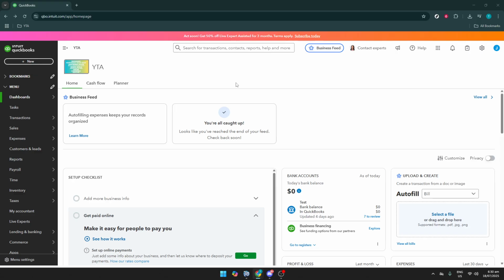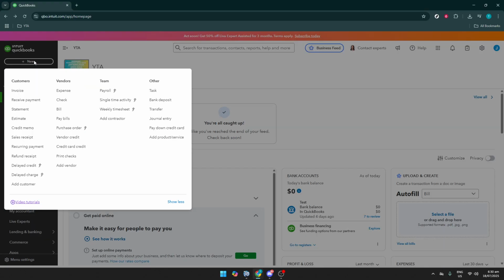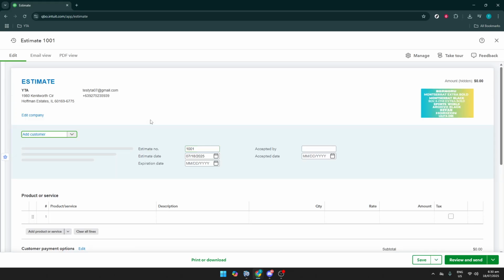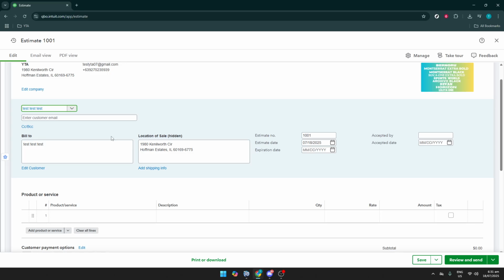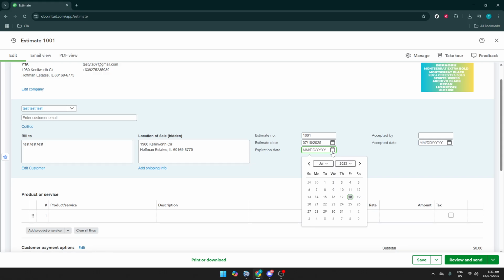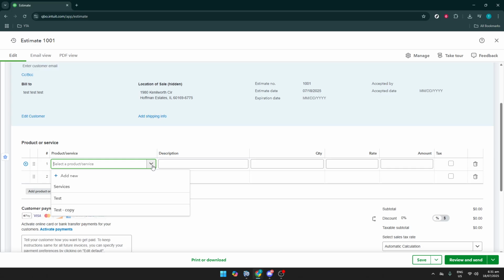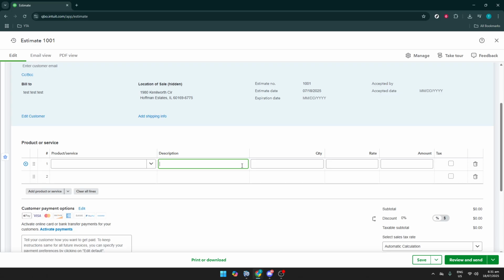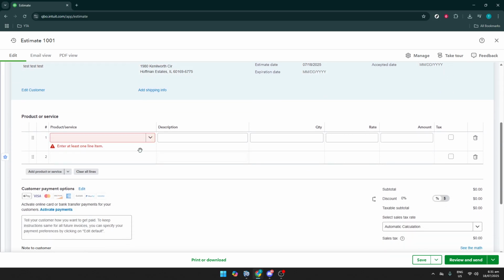How to create a quote in QuickBooks AUS 2025